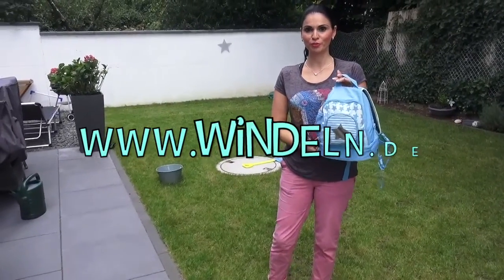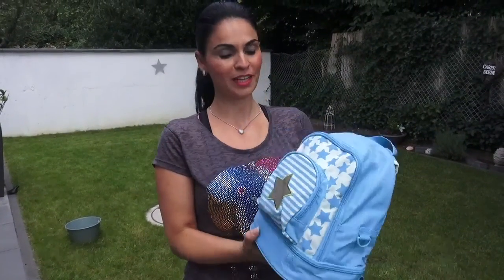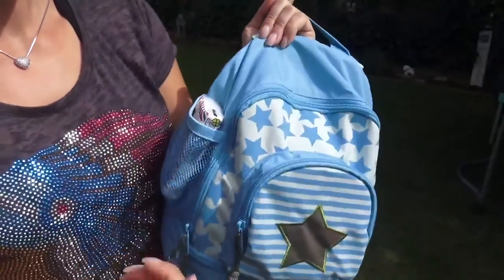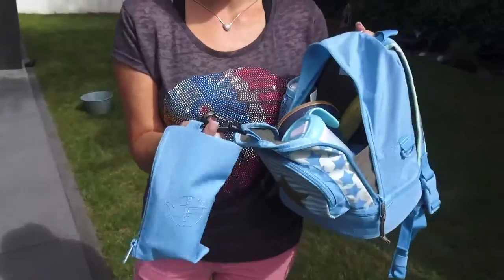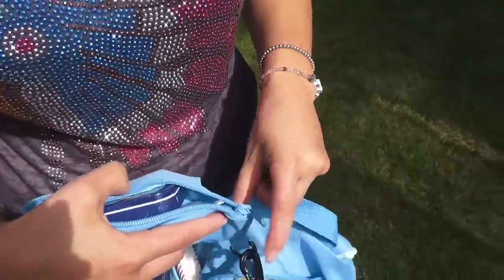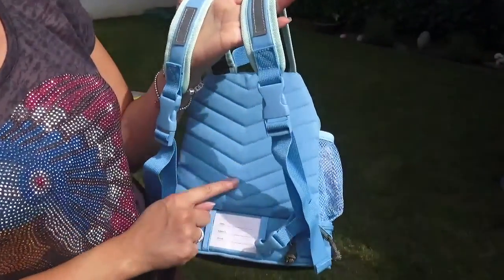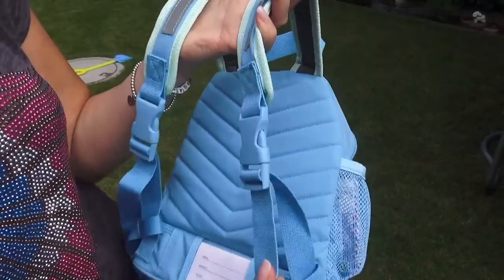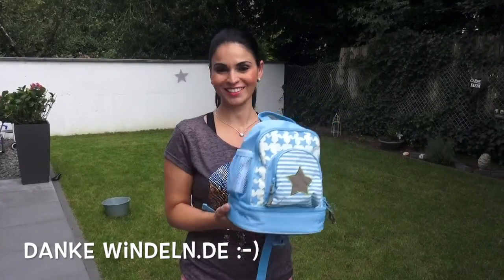Noah's Rucksack für die Kita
Hier der direkte Link zum Rucksack